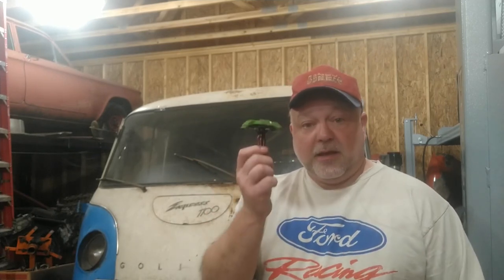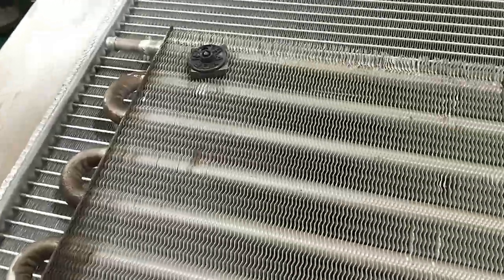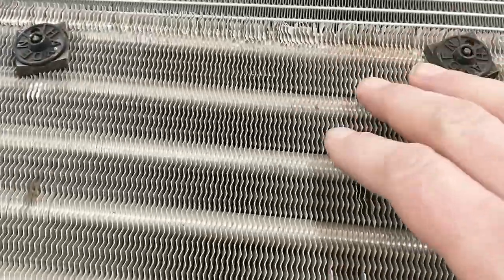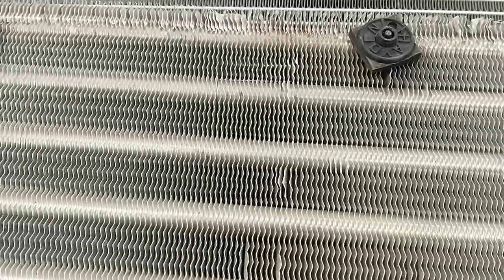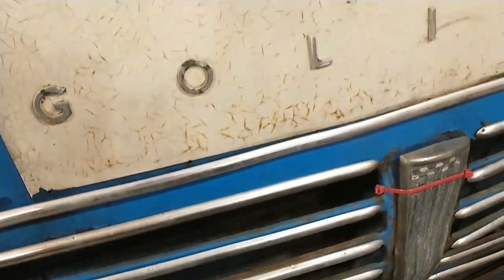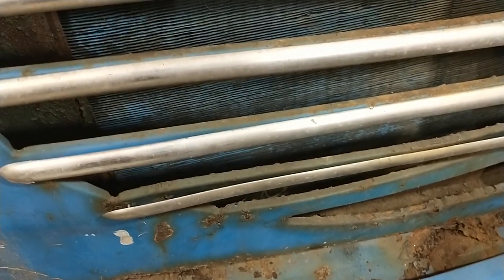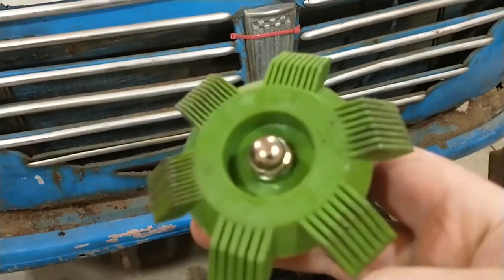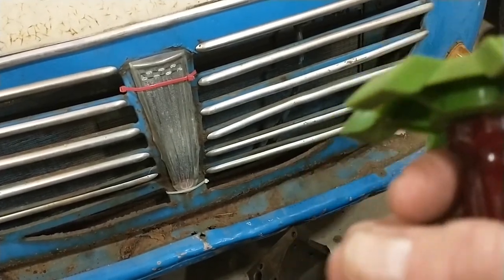Fixing Your Radiator With A Fin Comb: Is It Possible?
What is a fin comb? Is it useful to repair a damaged radiator? Watch and find out as $cotty demonstrates its usefulness, or lack thereof. Dare to be Different!